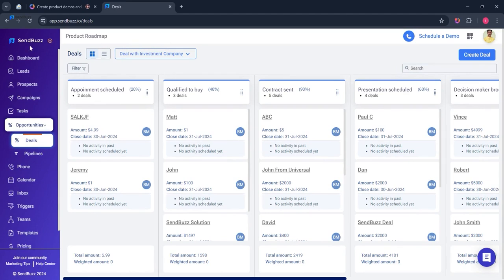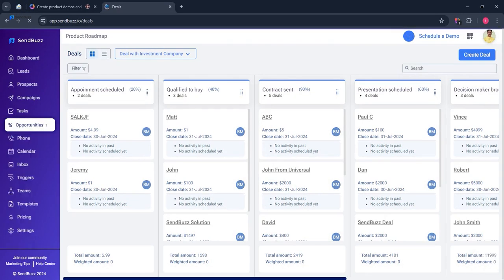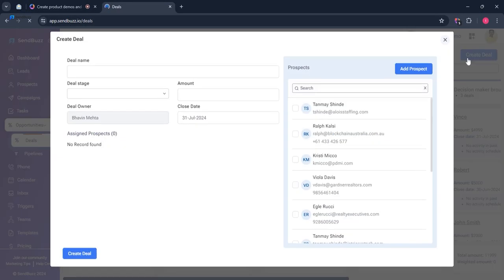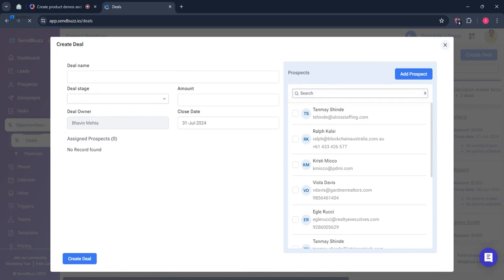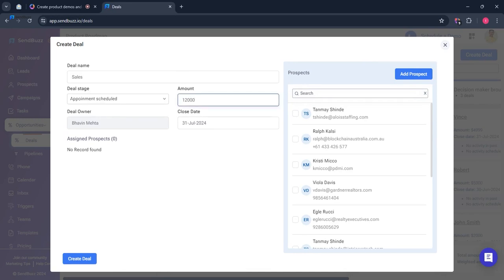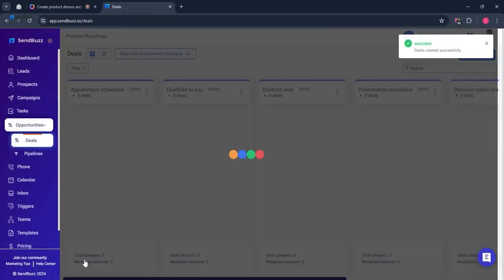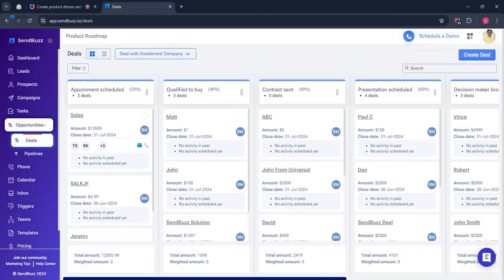How to create deals in Salesstack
Learn how to effortlessly create and manage deals in Salesstack to streamline your sales process. This tutorial will guide you through the entire process, from setting up deal stages to tracking progress. Discover how Salesstack can help you boost your sales efficiency and increase revenue.